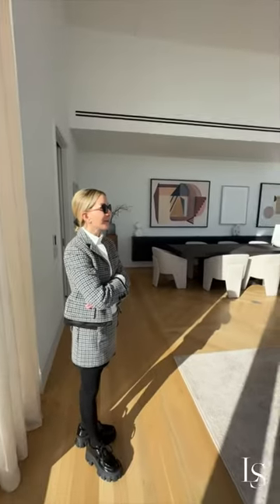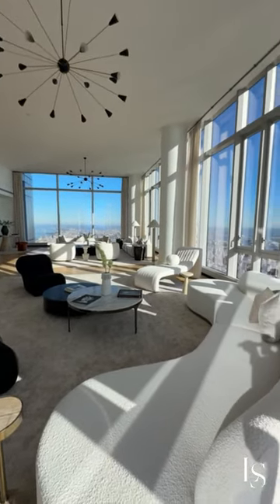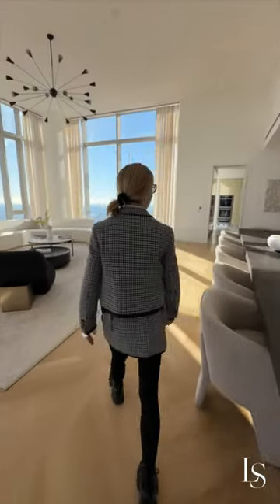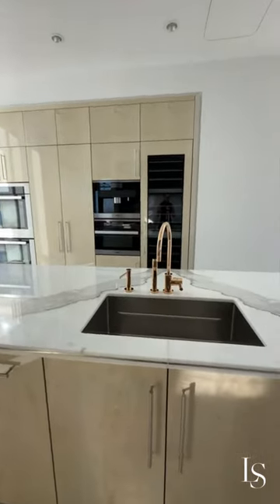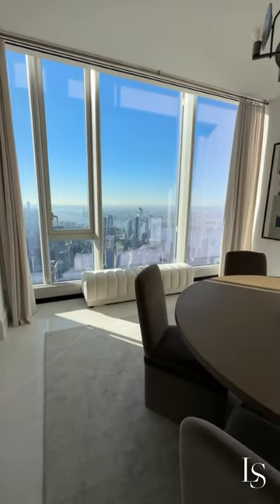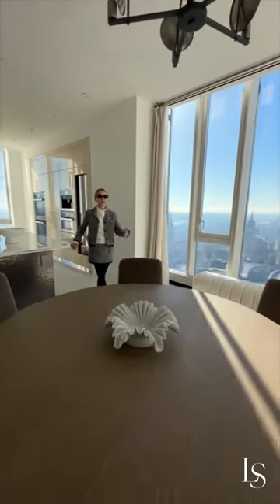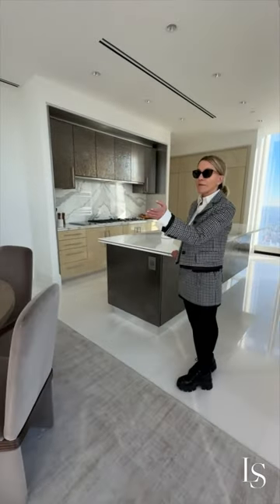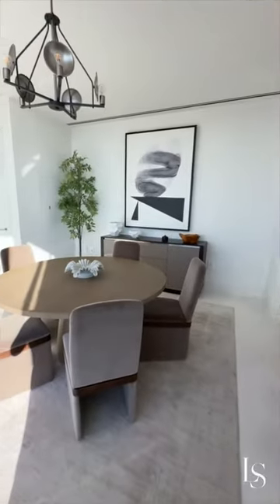Central Park Tower Walkthrough: Part 2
I am thrilled to present to you the exquisite 1,500 square foot living room situated on the 126th floor of Central Park Tower. This remarkable space offers unobstructed 180-degree views of the iconic New York City skyline.

Furthermore, I am eager to showcase the Smallbone kitchen, a culinary haven that includes double ovens, luxurious marble countertops, and panoramic views overlooking the beautiful Hudson River.